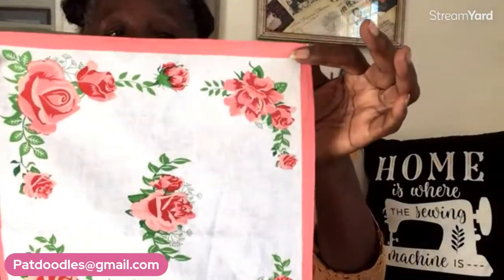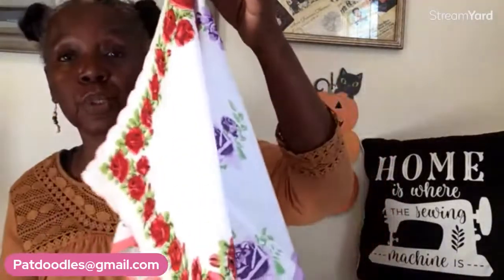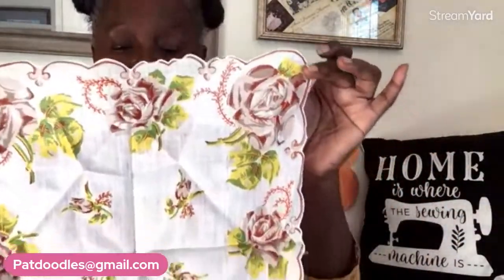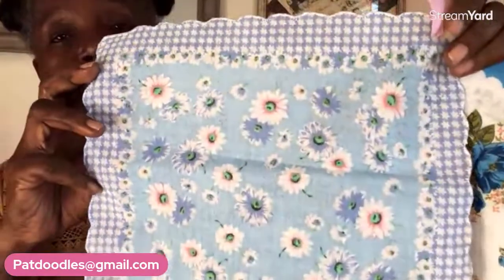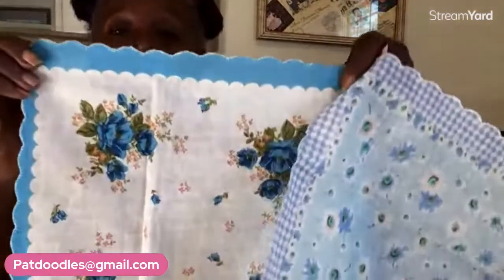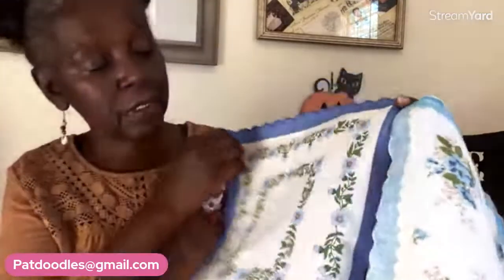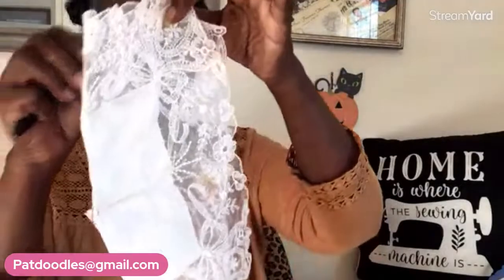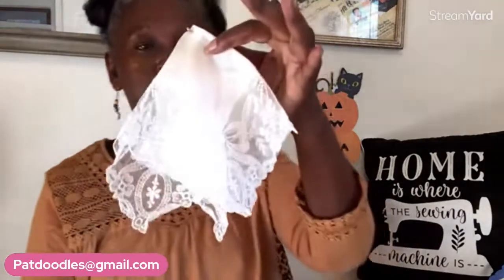Ten @ Ten ~ Beautiful Hankies ~ Wednesday Oct. 19, 2022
Welcome to Patdoodles Ten @ Ten ~ weekday. Monday, Wednesday & Friday at 10:00 AM, Tuesday & Thursday at 10:00 PM. Each show will be a themed show featuring 10 items, such as puzzles, purses, brooches, dolls, dishes and etc.

Check out the NEW Membership options!

I will show an item, a number and price, to purchase comment with that number (the first person to comment gets that item)